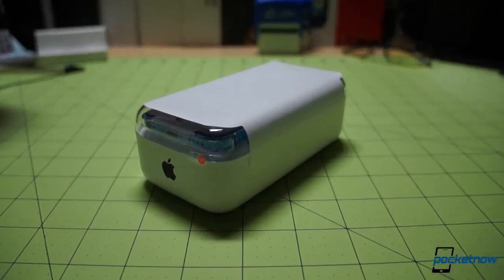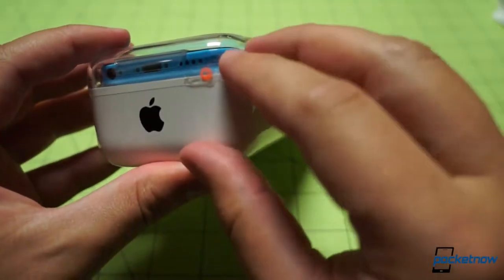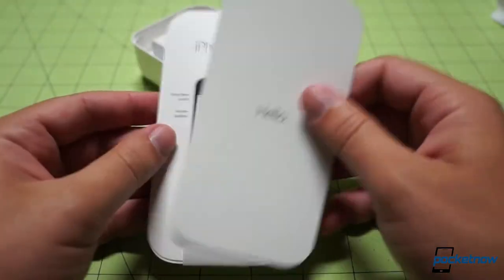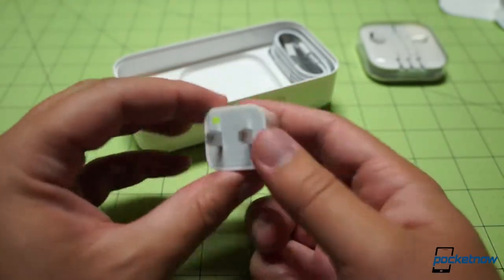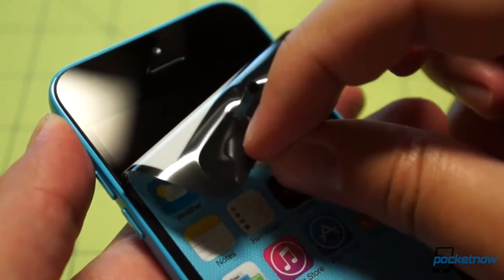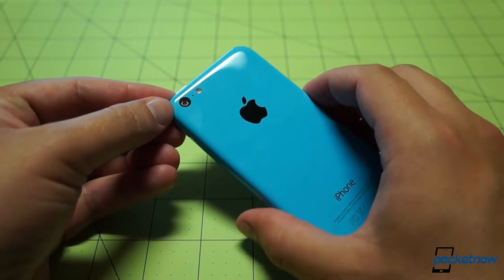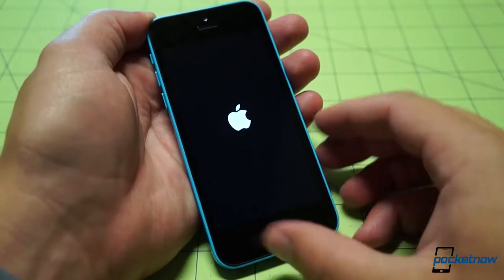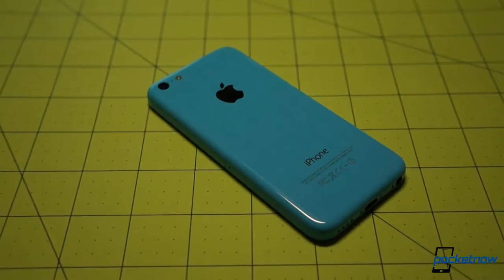I phone 5c unboxing